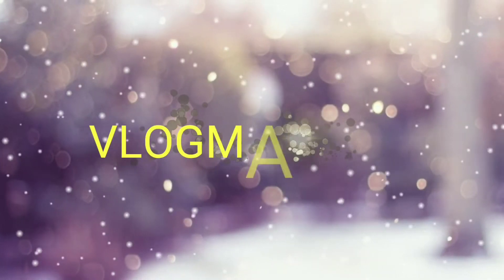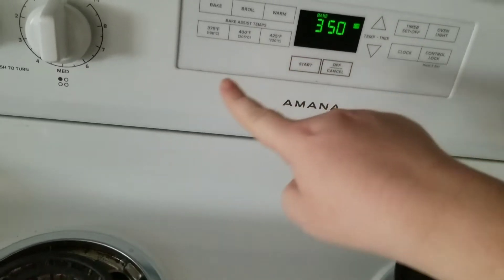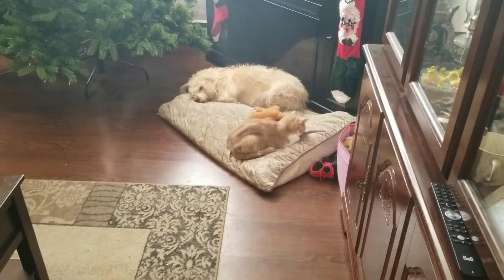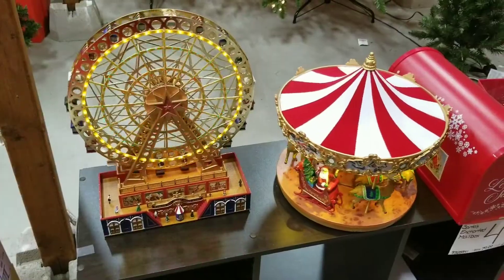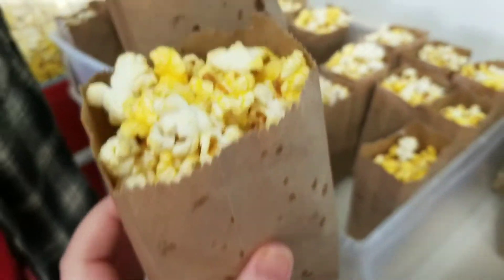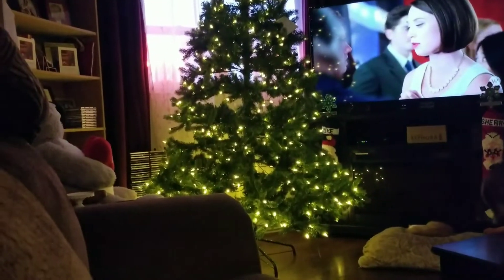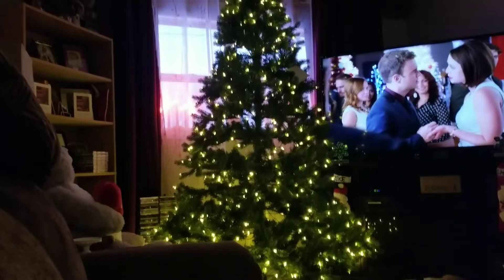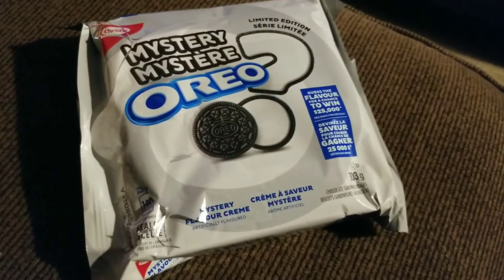Vlogmas Day 12 2019